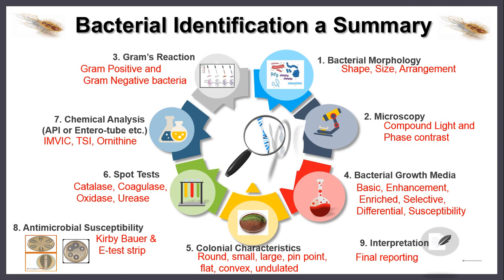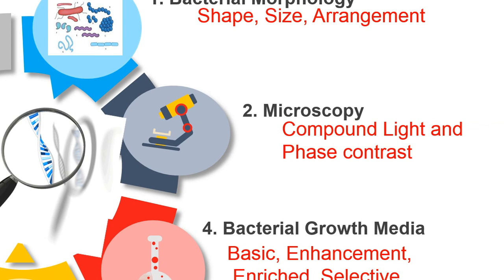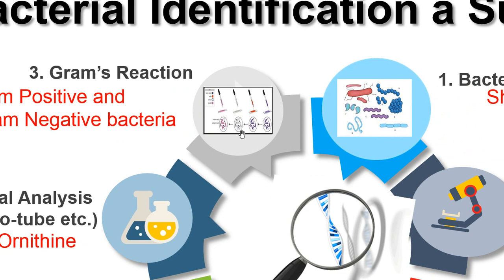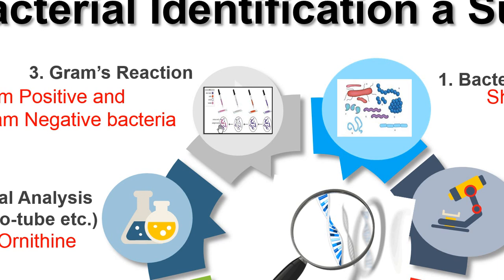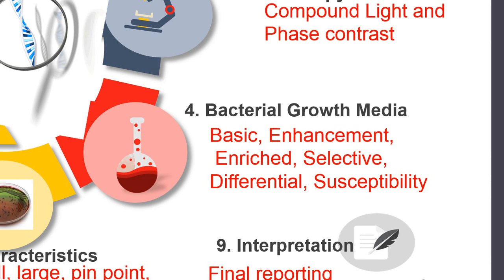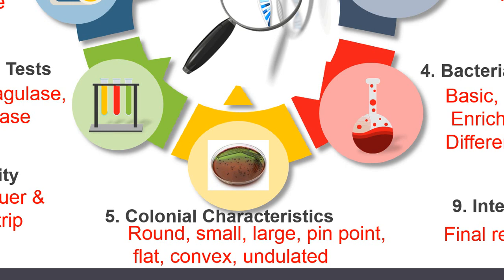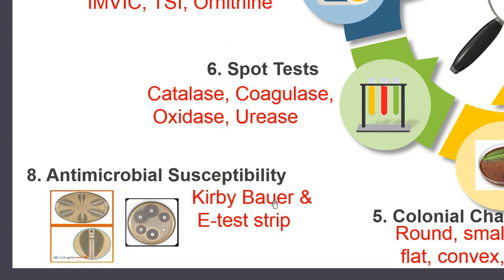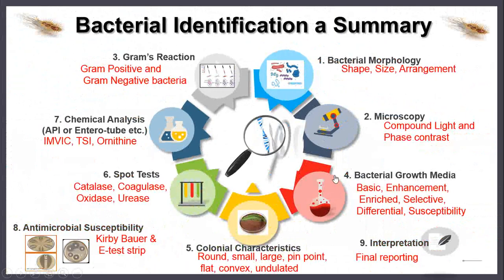Bacterial Identification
This is a generalized overview of bacterial identification step by step .